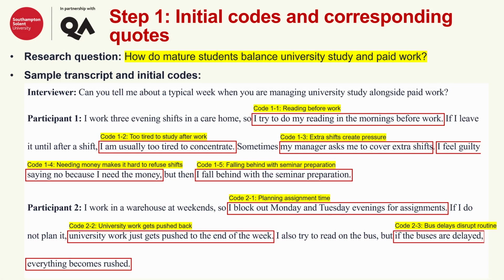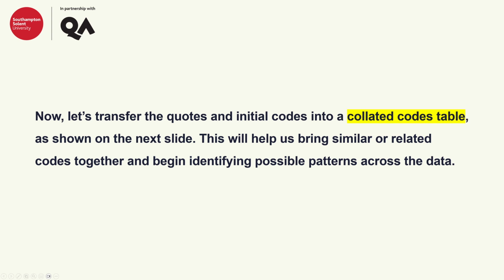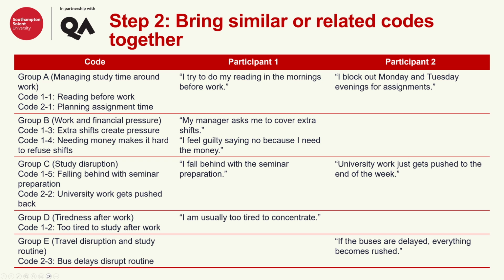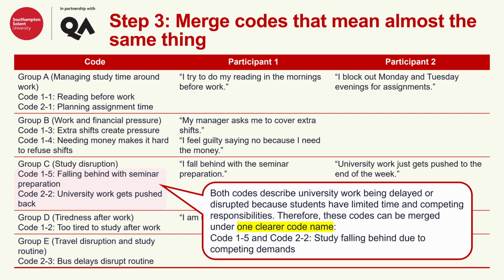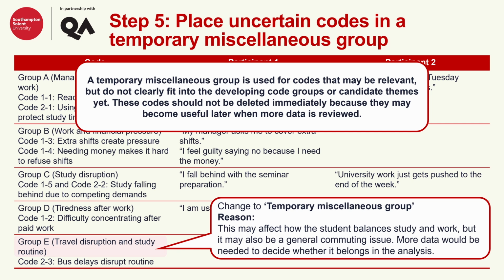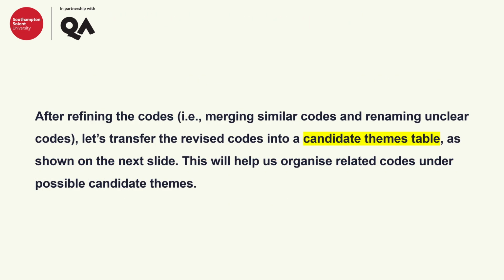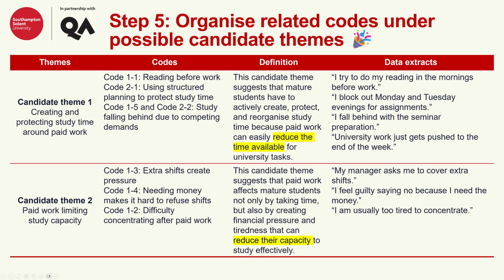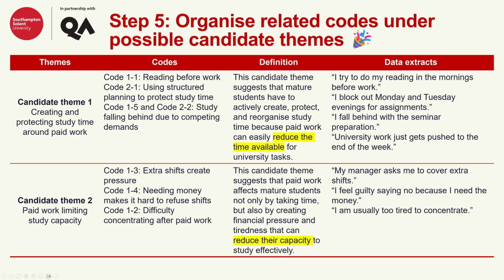From Codes to Candidate Themes: Using Collated Codes and Candidate Themes Tables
This video provides a step-by-step guide to moving from initial codes to candidate themes. It explains how to group related codes, refine code names, manage uncertain codes, and use collated codes and candidate themes tables to develop broader patterns of meaning.
Dr Peter Sheng Yao Hsu, CPsychol
Lecturer in Psychology
Content Developer for the Beginning as a Researcher module
QA Higher Education Partnership with Southampton Solent University, UK